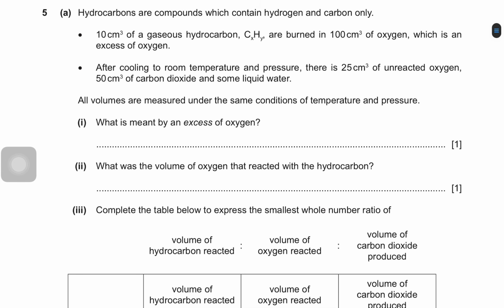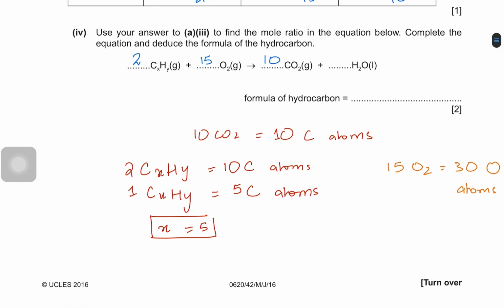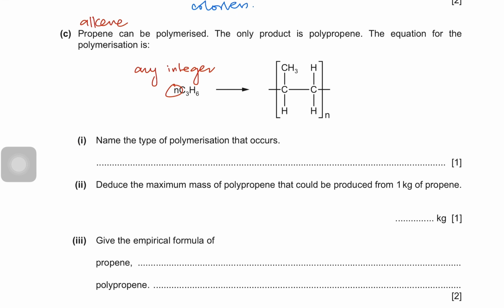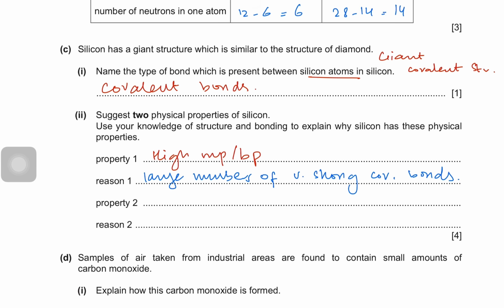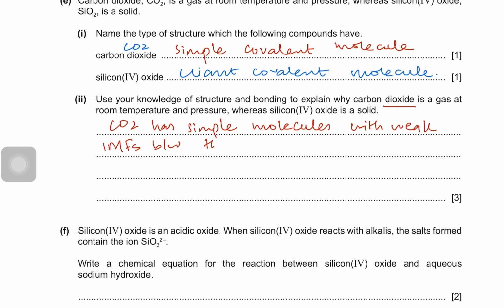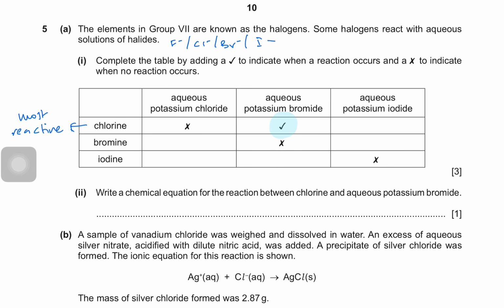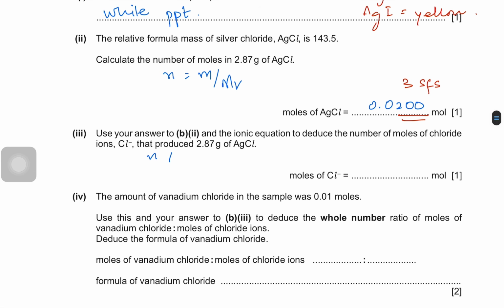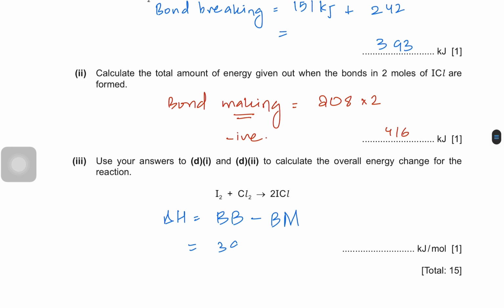O Level Chemistry Past Papers - Difficult GCSE & IGCSE Questions Part 1